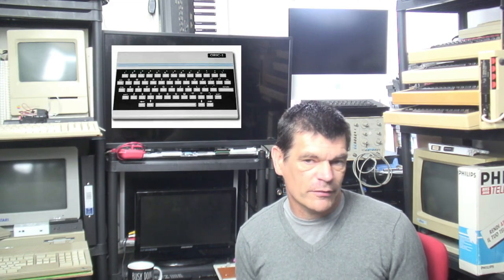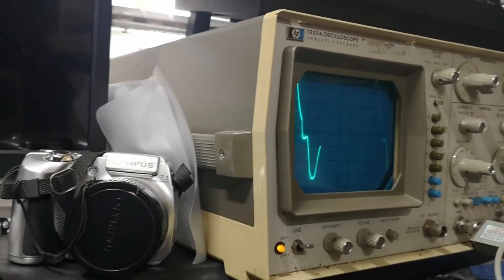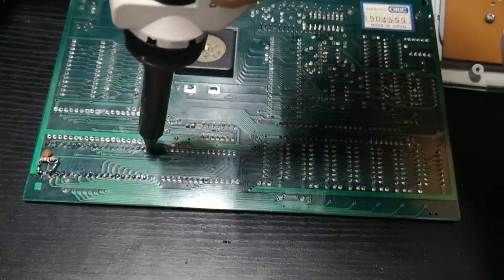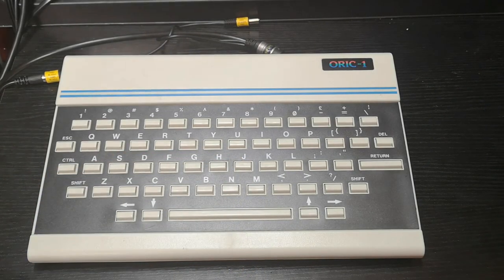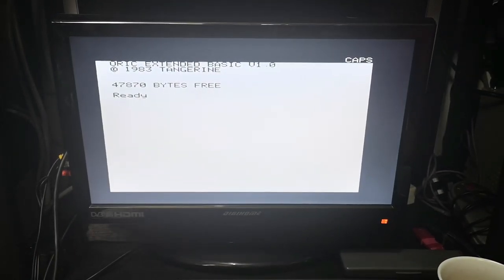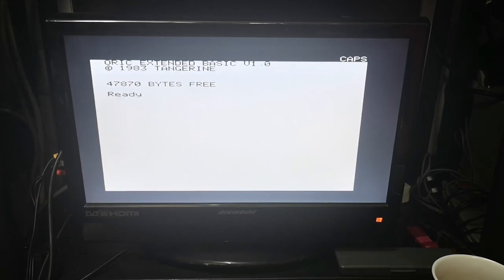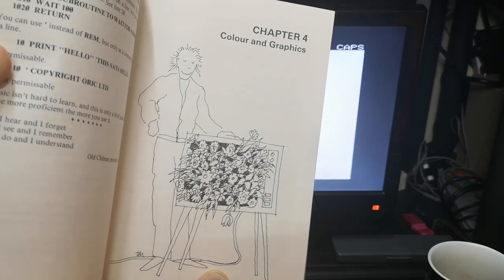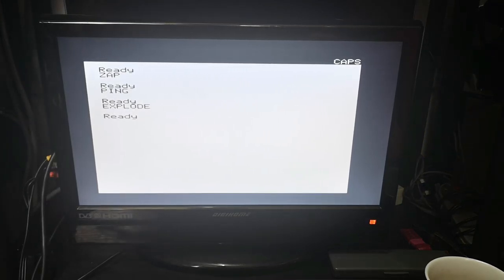Classic computer Oric 1 repair and review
Classic Computer - Oric 1, Today we finish off the diagnostics and repair and review this classic computer of the 1980's.
The Oric-1 was once a competitor to  the ZX Spectrum, Commodore 64 and the Dragon 32 from a company who's background was in the more serious computing market of the business world who decided to take on Sinclair at his own game.
So lets take a look at the ORIC-1